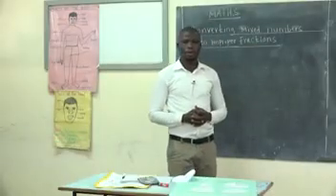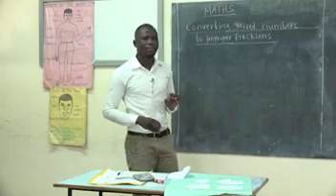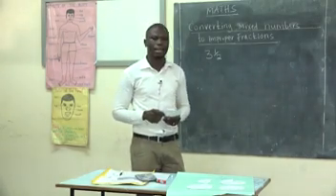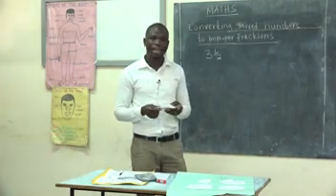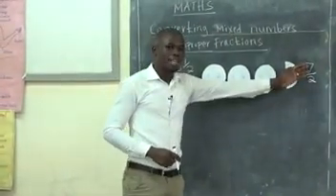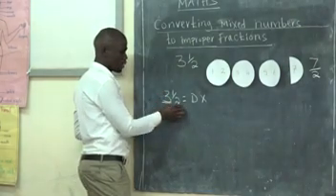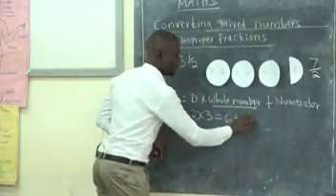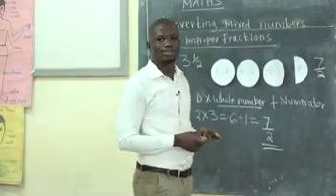MATHEMATICS GRADE 4 - converting mixed number to improper fraction